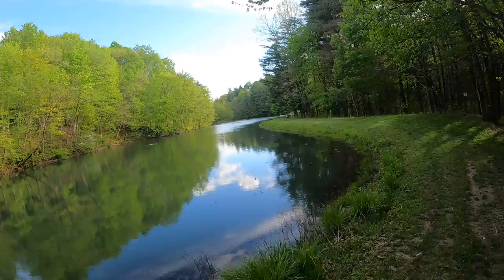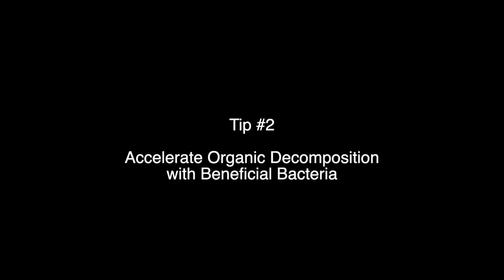#204 Four Critical Early Spring Pond Maintenance Tips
I cover four critical, early Spring, pond maintenance tips that I perform on my 4 acre farm pond.  I'll discuss the timing of spring maintenance and offer some tips I've learned over the past 9 years of owning our pond.

Join us we go hunting, fishing, plant foodplots, do habitatmanagement, operate our JohnDeere1025R, JohnDeere2032R, JohnDeere4052R, learn to operate a WoodMizerLT35 sawmill and a Uniforest35M skidding winch, and a variety of other things.

0:00 Introduction
1:29 Remove Leaves & Debris
2:06 Accelerate Organic Decomposition with Beneficial Bacteria
2:54 PRO TIP Wait a minimum of 1 week between bacteria treatments and herbicide or algaecide treatments
3:07 APPLICATION RATE 1 Gallon Per Surface Acre 4-6 Feet Deep Peak Performance 50 Degrees and with Aeration
3:22 Slow the Growth of Algae with the Addition of Dye
4:45 Attack the MUCK!
6:00 PRO TIP Keep the Geese Away - Legally To Minimize Unwanted Waste In and Around the Pond

Pond management, pond maintenance, pond tips